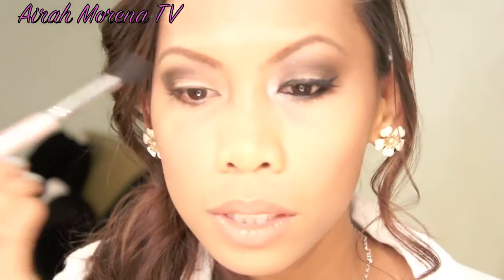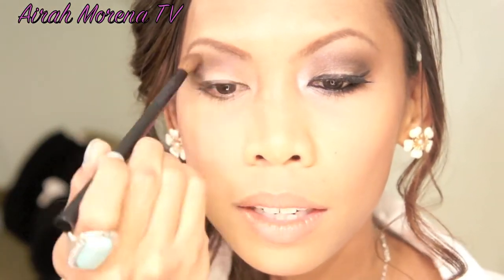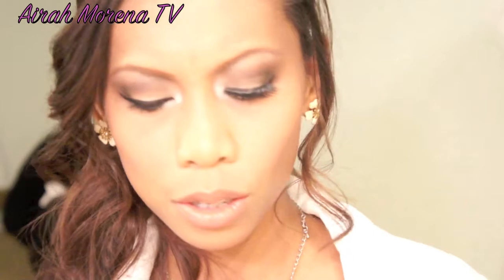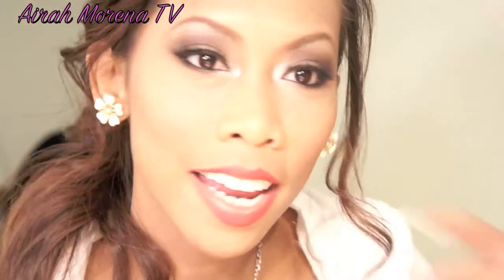Day to Glamorous Night Make-up + Outfits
Products i used:

Face:
Loreal True Match Foundation (Warm Beige)
Cover Girl Translucent Powder
NYX Rose Silk Blush
Cover Girl Silky Rose Blush

Eyes:
ELF Beauty Encyclopedia in Natural
ELF Beauty Encyclopedia in Smokey
ELF Waterproof penliner in coffee

Lips:
Nichido in Cranberry
Loreal Infalliable by Beyonce

Brushes:
Coastal Scents Bionic Flat Top Brush
Coastal Scents Stipple Brush
Sigma Blending Brush
ELF Eyeshadow Brush
Studio Tools Crease Brush